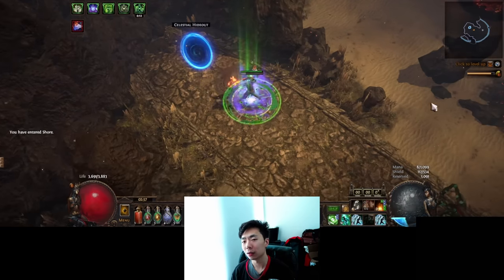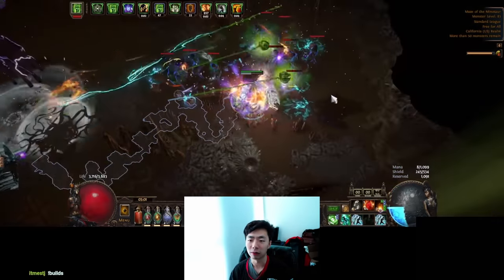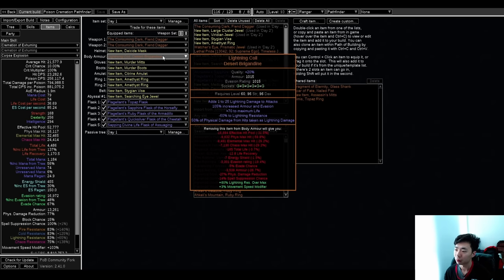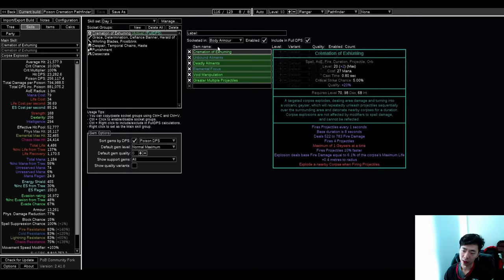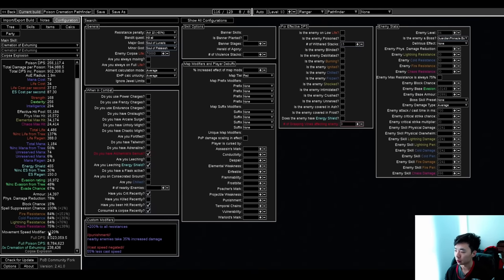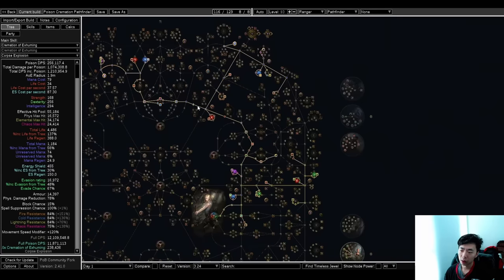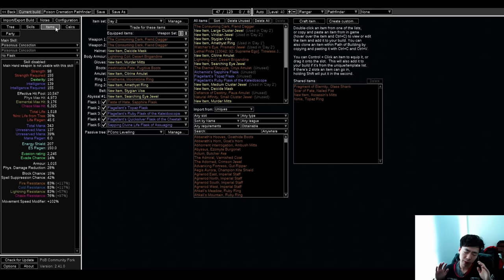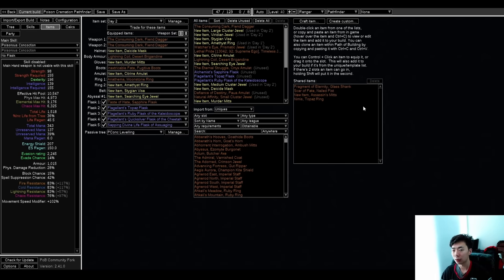Consuming Dark Cremation Pathfinder League Start Guide [Path of Exile 3.24 Necropolis]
- please refer to the multiple trees and notes